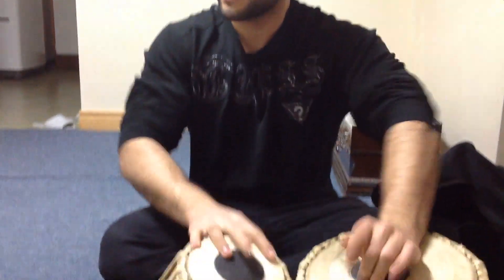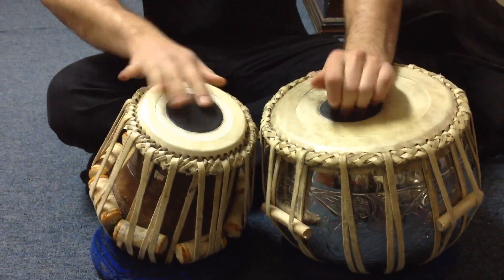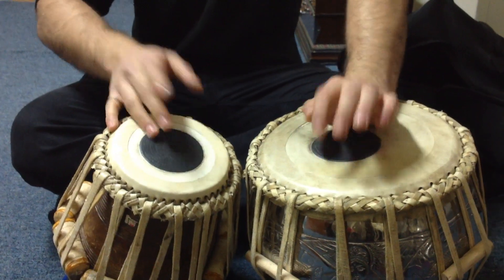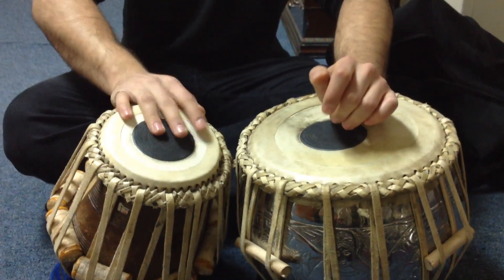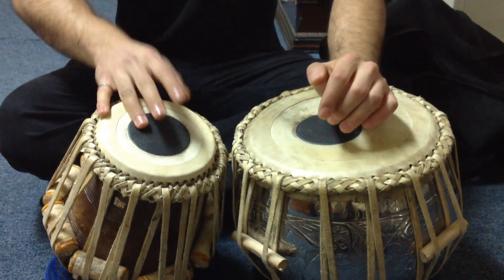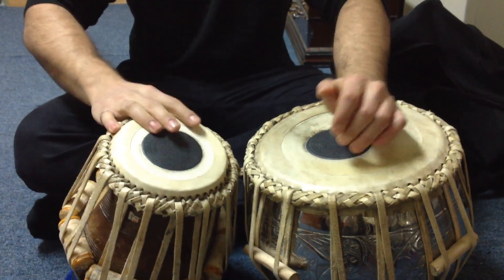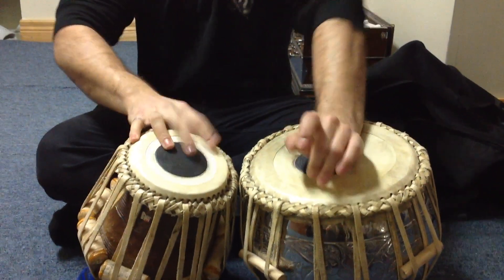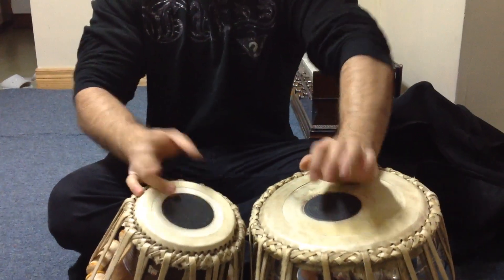Tabla Lesson 120 Ghazal Lagee by Tahib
My Student Tahib playing  Kehrava Lagee for Ghazal
Dha Tak Dhing Thina $
ThaTak Dhing Thina$